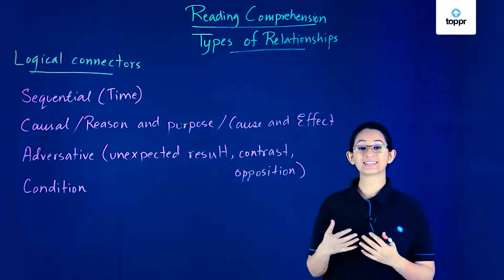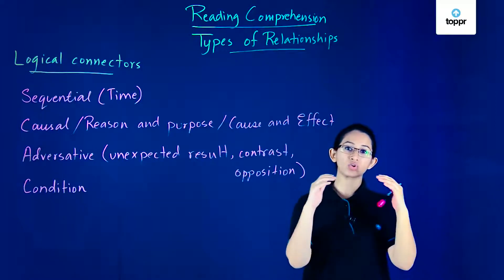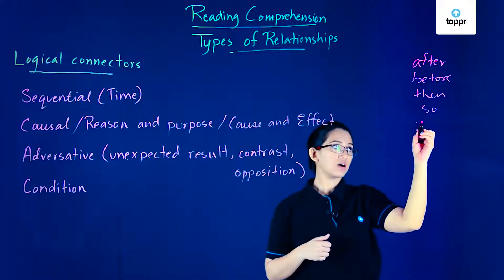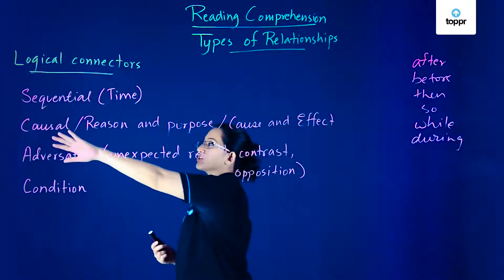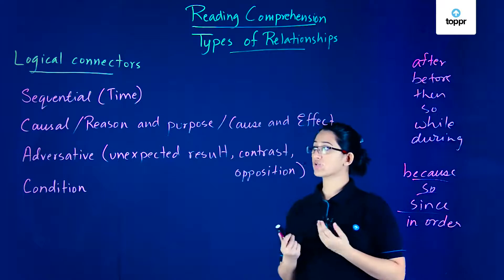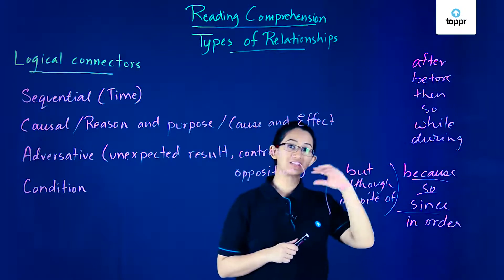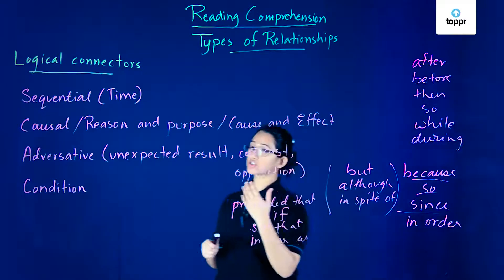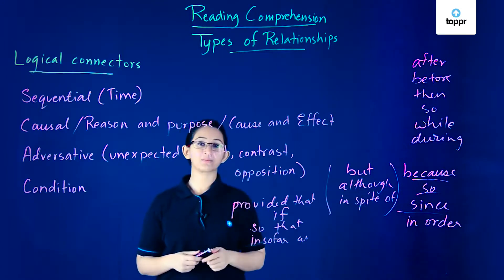Understanding connection between two sentences | Crack reading comprehension | Class 5 English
Sentence connectors are phrases or words. These when put at the beginning of two sentences, connect them in a way that retains their original meaning. This is what we call the coherence of the sentence connectors.

* 2000+ hours of byte sized video lectures